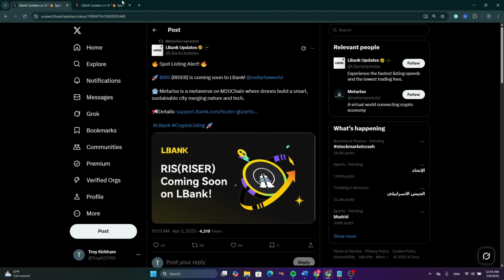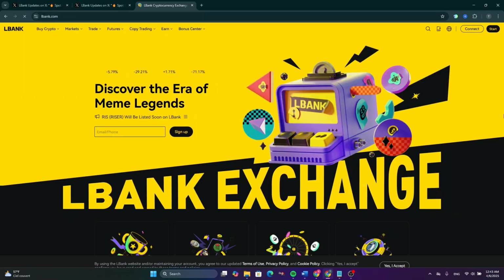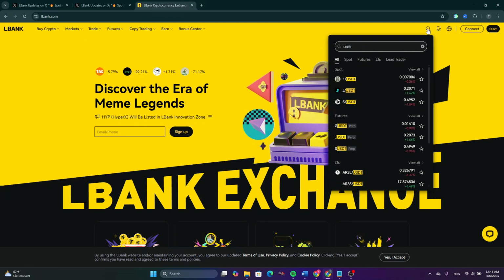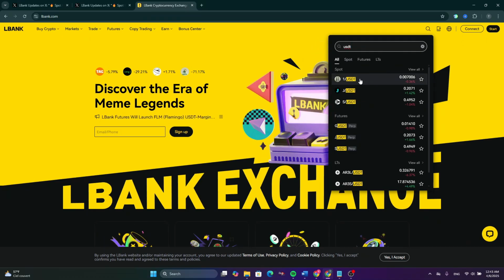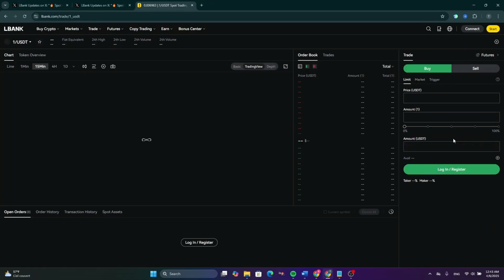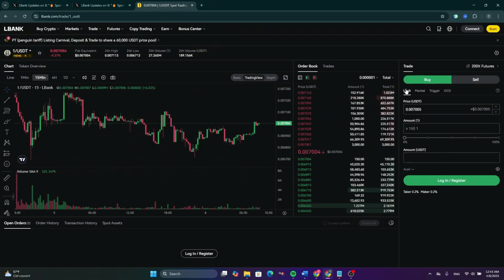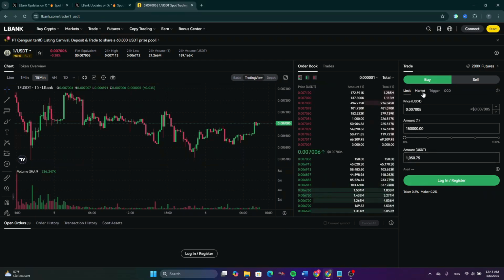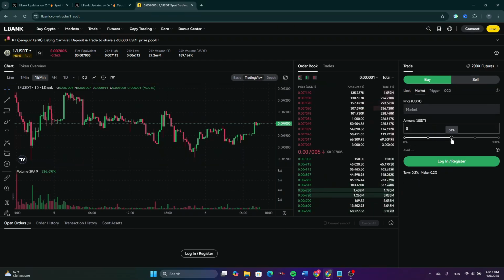How To BUY $RIS – RISER TOKEN CRYPTO COIN IN 60 SECONDS 2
Learn How To BUY $RIS  – RISER TOKEN CRYPTO COIN . This video will cover everything that you need to know and help you solve your problem quickly.
Stay till the end of the video to find out How To BUY $RIS  – RISER TOKEN CRYPTO COIN.

Did you learn How To BUY $RIS  – RISER TOKEN CRYPTO COIN ?

Do you want to see another video about How To BUY $RIS  – RISER TOKEN CRYPTO COIN ?

Did you enjoy How To BUY $RIS  – RISER TOKEN CRYPTO COIN ?